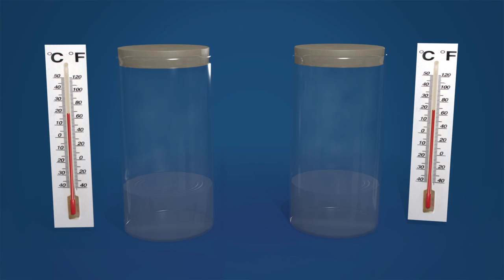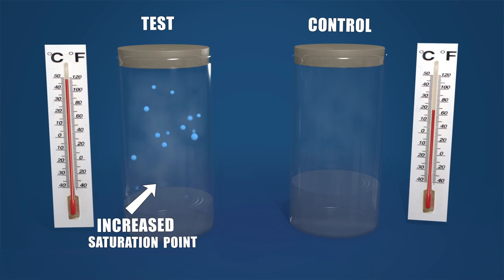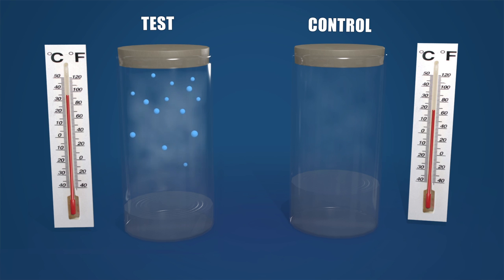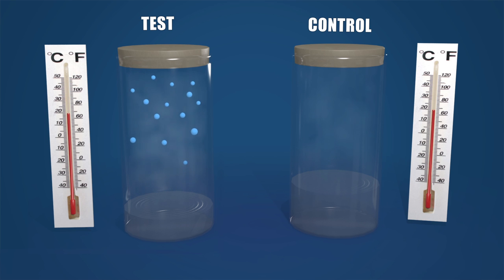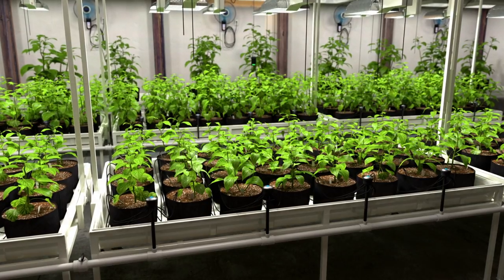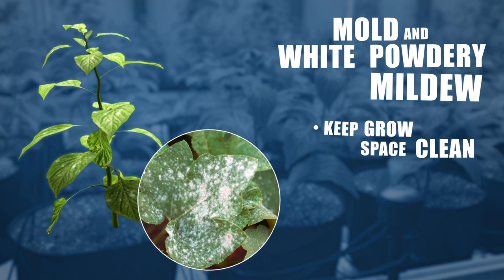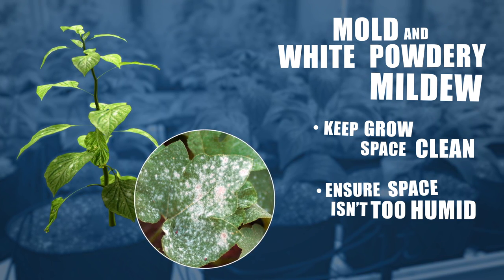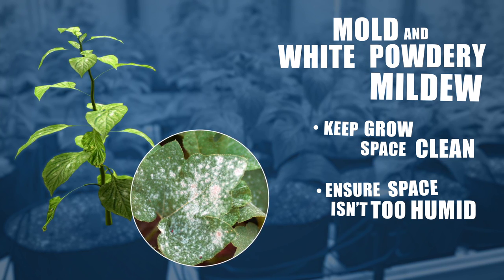Ideal Air – Problems with High Humidity in Your Grow Room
Mold, powdery mildew and stunted plant growth can be fixed with air movement, proper air conditioning and dehumidification in your garden space.

Ideal-Air dehumidifier’s and Mini Split air conditioning and heat pumps can help you avoid these growing issues.